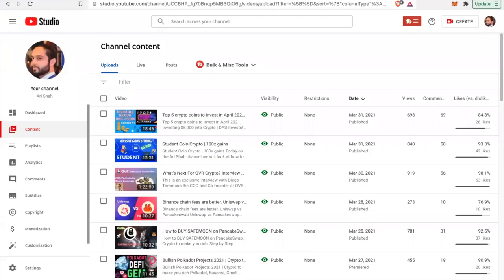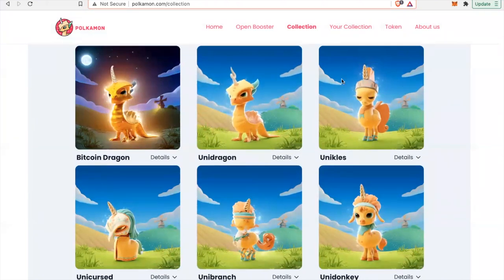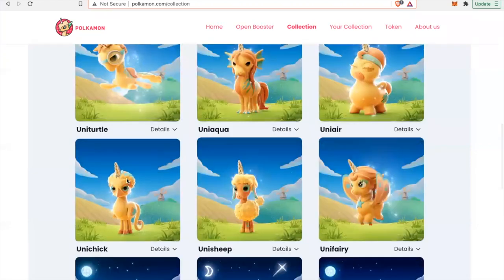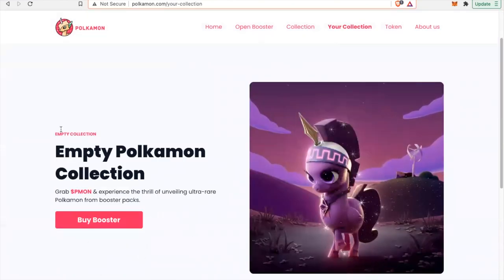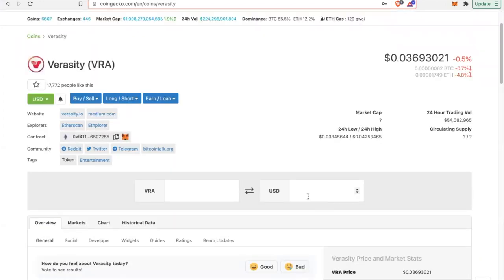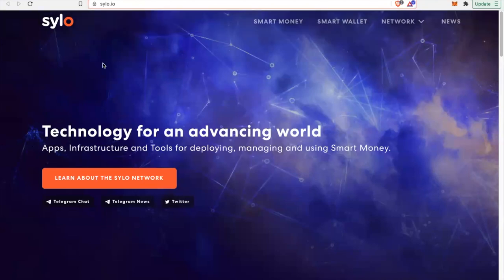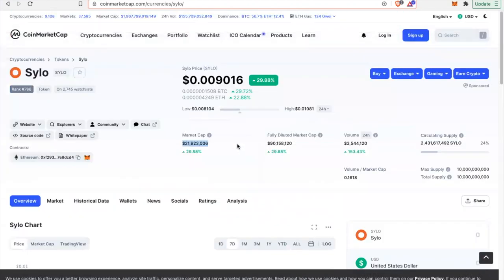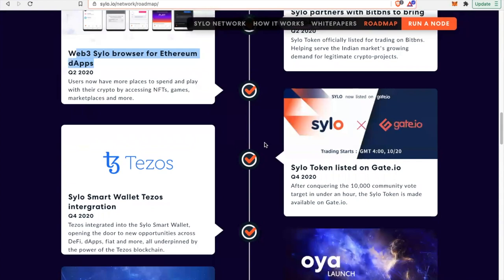100X Altcoins to Buy Now! TOP AltCoins for 2021! Crypto Picks Revealed 2021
In this Cryptocurrency​ video, we are going to look at my Top Altcoins​ to Buy Now with 100X Altcoin​ Return potential in 2021. This video will look at and mention 5+ Crypto​ Altcoin Predictions and analysis to make some money and huge gains in 2021. These are my Top Altcoin Picks to help you get rich off crypto in 2021 (Become a Crypto Millionaire). I will show the Best Altcoins to Invest in. We will look at 5+ exciting crypto project with low crypto market caps. Some of these crypto projects I feel will be able to deliver huge 2021ROI​.

SAFEMOON has had a huge pump and is just beginning its blast off 🚀🚀. BEPRO has been consolidating between 2 and 3 cents which is a huge buying opportunity. All of these coins have the potential to crack the top 100 and become the future of the crypto space in their respective sectors and projects! Their teams and development are beyond excellent. Take a look at these super alt coin gems!

🔗 Navigate the Video:
0:00​ MOON PICKS INTRO
1:36​ 1st AltcoinPrediction​ Polkamon 100xs
7:15​ AltCoinPick​ #2 Verasity VRA
9:48​ AltCoinPick​ #3 BEPRO or BEPOOR
11:00​ AltCoinPick​ #4 SYLO crypto Low Market Cap
16:50​ Honorable mentions
18:45​ Ari Shah Chill Music Ending

Clubhouse: Crypto360.Club